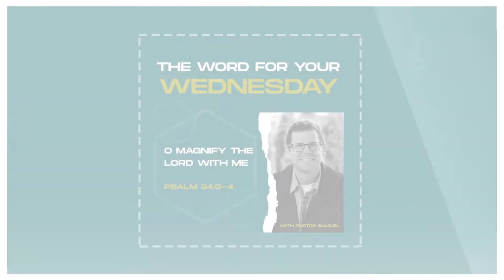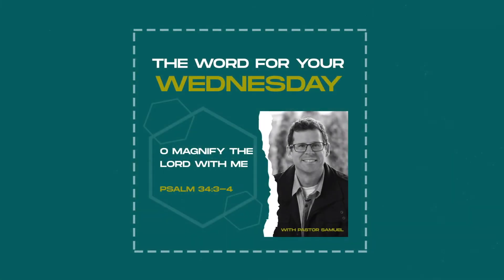Weekly Devotional with Pastor Samuel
Enjoy this devotional from Psalm 34:3-4  Pastor Samuel Wilson.